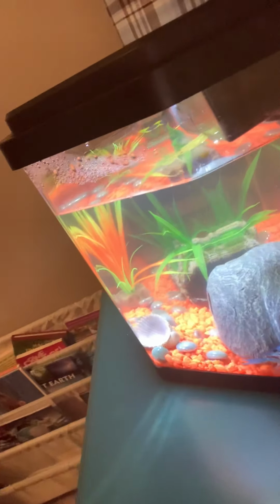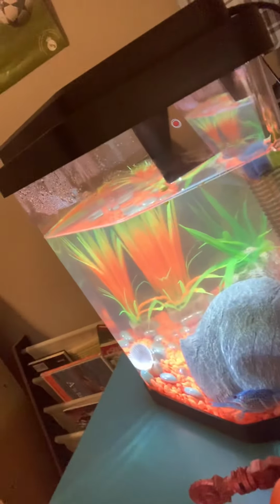How to take care of your crayfish